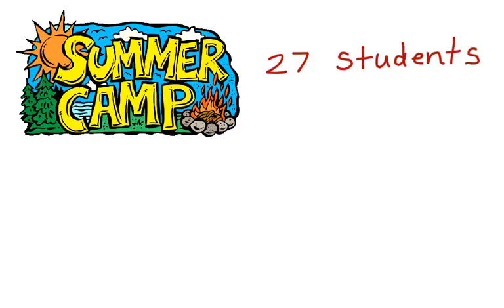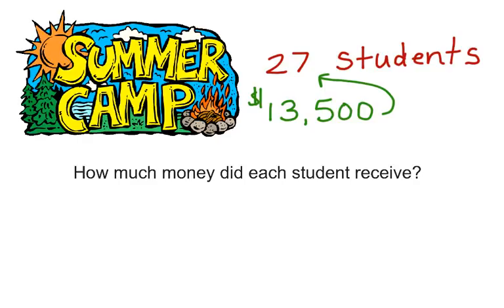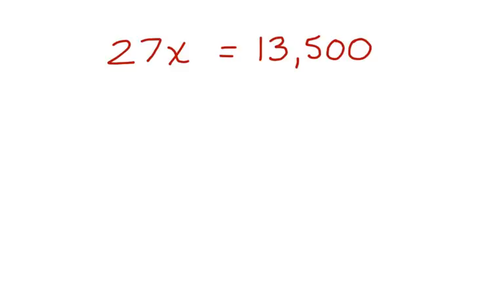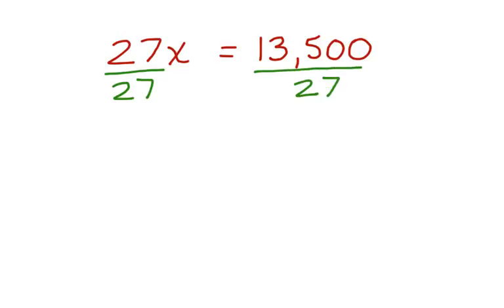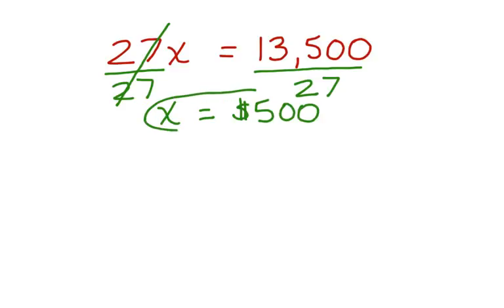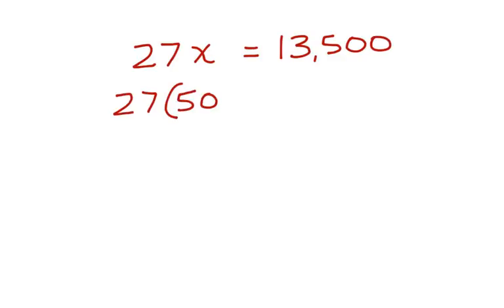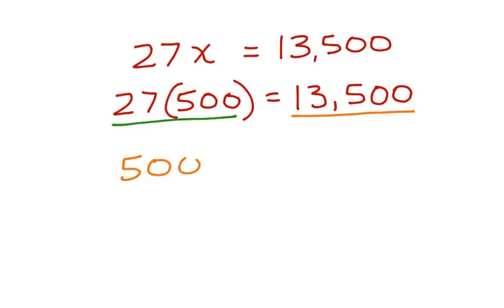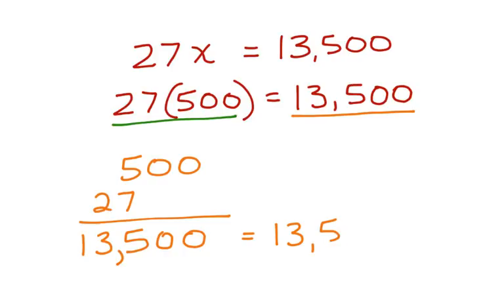1 Step Equations Multiplication and Division